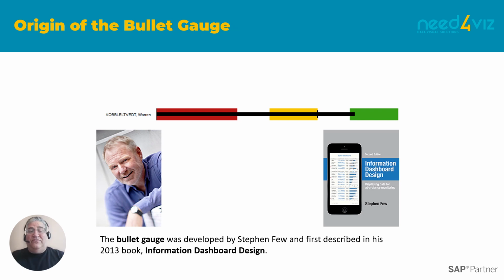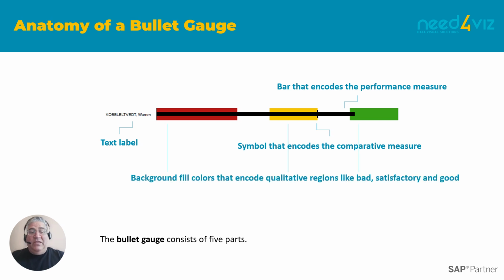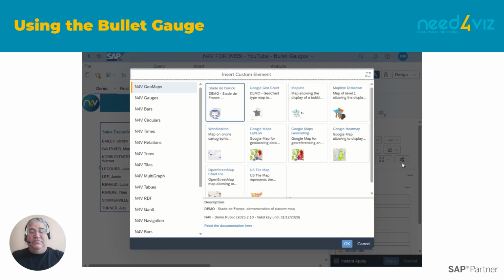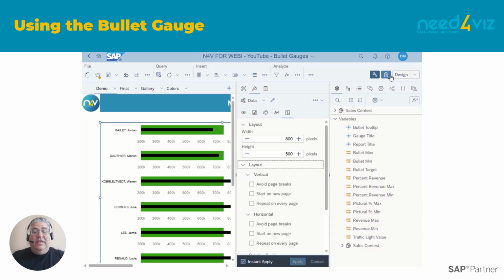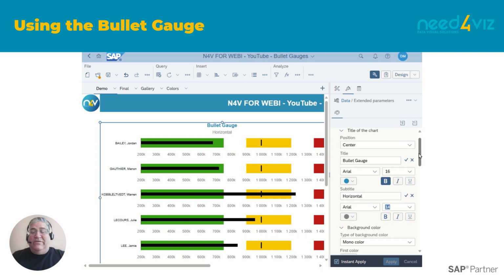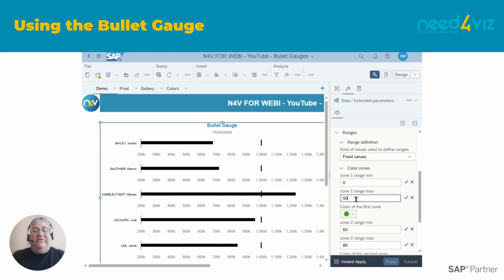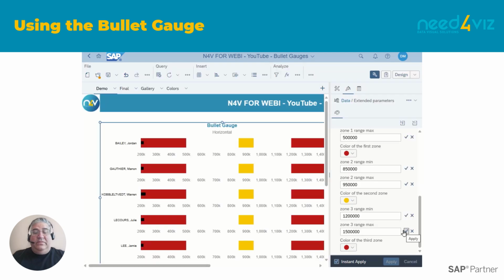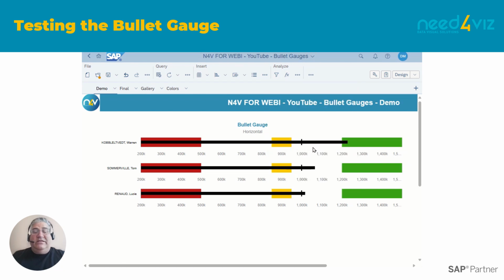N4V FOR WEBI Short Take Gauges III - Bullet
Gauges are useful for displaying Key Performance Indicators and Measures. In this short take, I will take a closer look at the Bullet Gauge. The bullet gauge was developed by Stephen Few and first described in his 2013 book, Information Dashboard Design. It was designed as an alternative to traditional gauges, such as speedometers.

A bullet gauge has both quantitative and qualitative features and combines them as a space-saving KPI: a bar representing the quantitative measure, a line perpendicular to the bar representing a quantitative target value, and colored bands that represent qualitative ranges such as below average, average, and above average.

The N4V FOR WEBI bullet gauge widget can be rendered with only a dimension label and a measure value, in either a horizontal or vertical orientation. A textual tooltip, bullet target value, and bullet minimum and maximum are optional and can be mapped via a Web Intelligence data provider. Using parameters, up to three qualitative ranges can be defined using either actual values or percentages.

IN THIS VIDEO:
0:00 Introduction
0:08 About N4V FOR WEBI
1:21 Origin of the Bullet Gauge
1:45 Anatomy of a Bullet Gauge
2:46 Using the Bullet Gauge
6:33 Testing the Bullet Gauge
7:00 Wrap-up